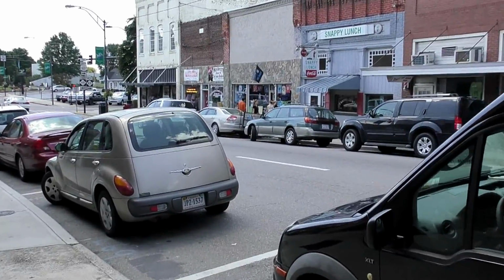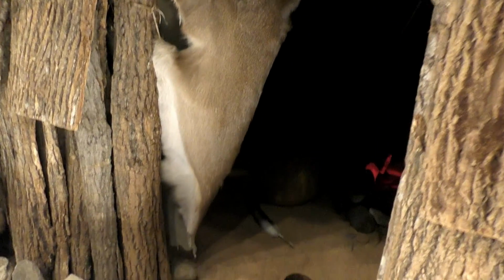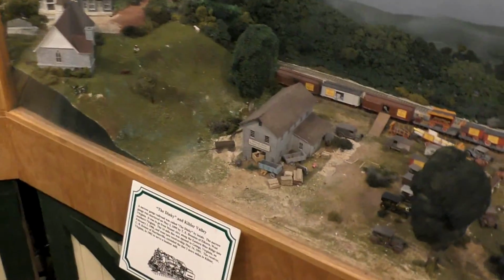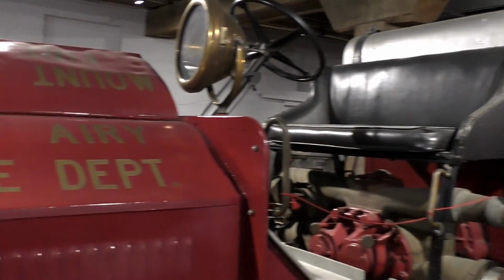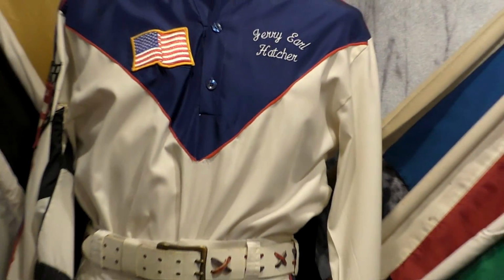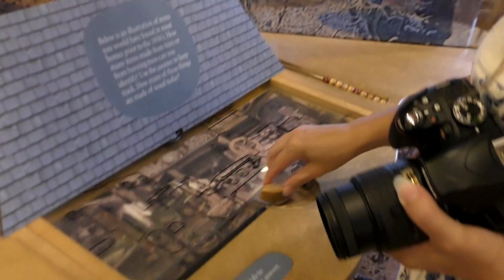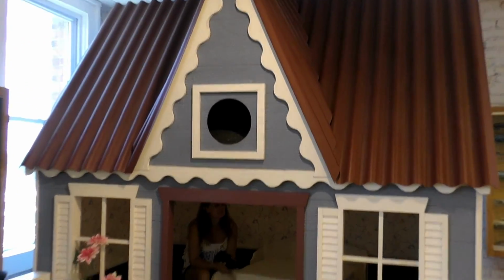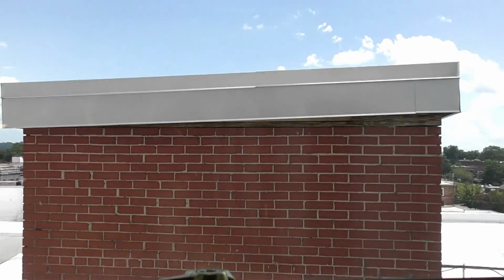We Return To The Real Life Mayberry At Mt. Airy, North Carolina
We return on our way to Duke Clinic to stop and eat and see a few different things that were closed on our last visit to the real life Mayberry.

Stopped at the Mount Airy Museum of Regional History.